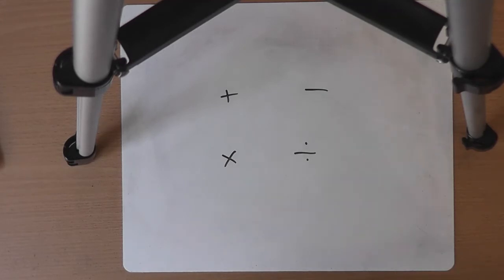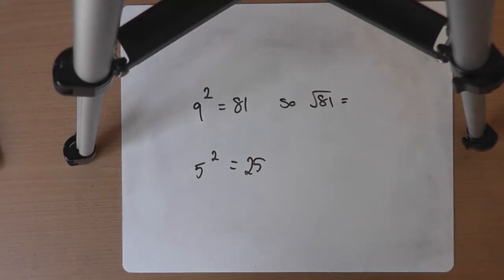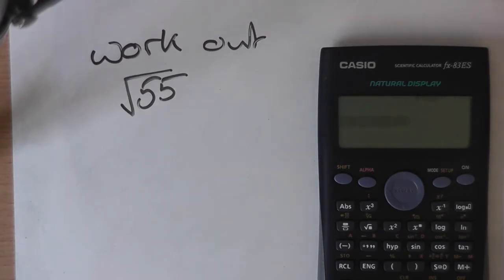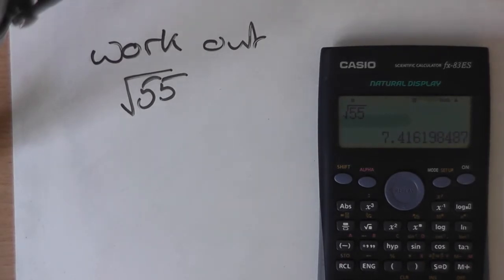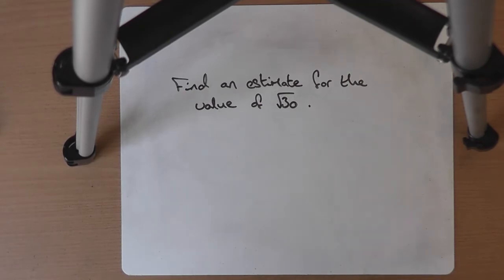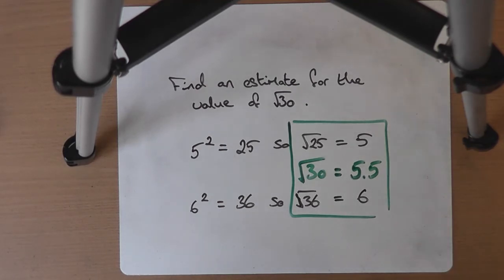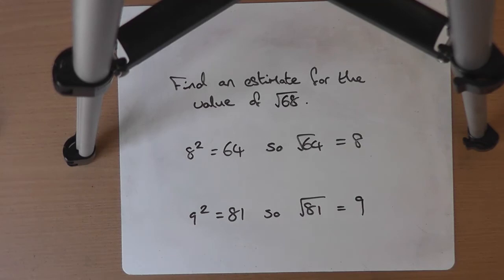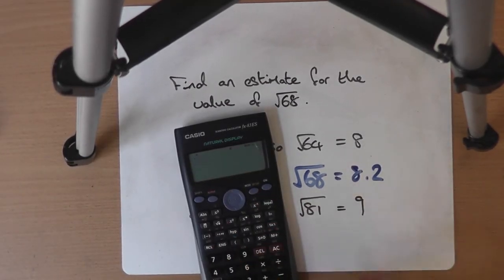Roots | GCSE Maths (Foundation)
Now you've powered up, it's time to get to the root of the problem. See that funny tick thing on your calculator? If only it was a tick. We all like to get things right, eh?

0:00 What is a Root?
3:05 Working Out Square Roots
6:37 Estimating Square Roots